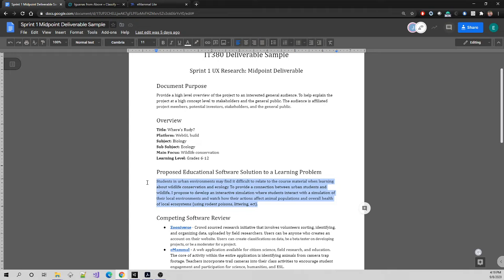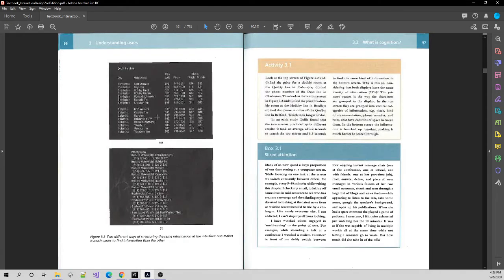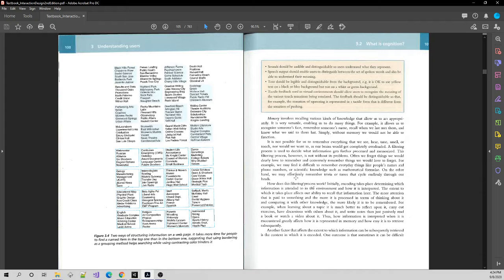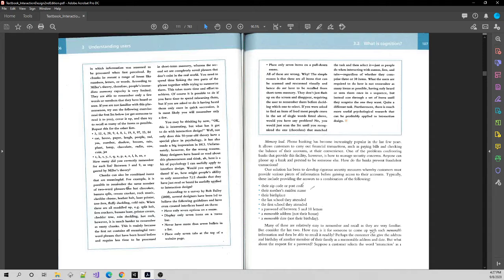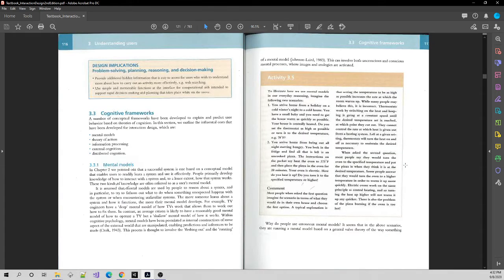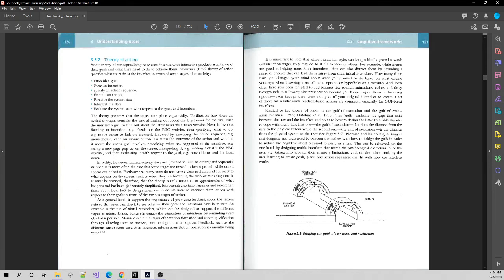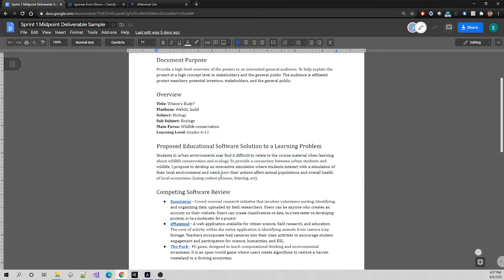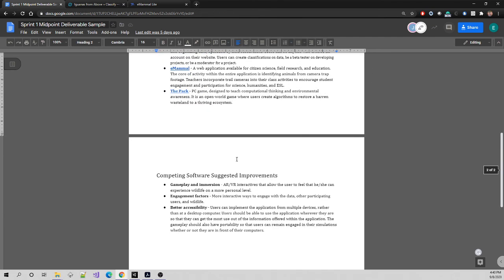Educational Game Design - Interaction Design Ch03